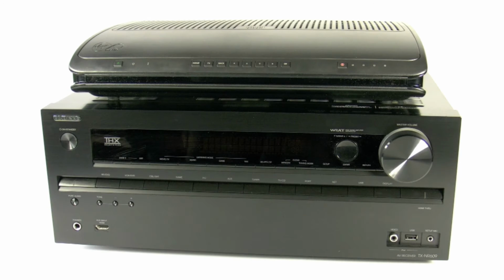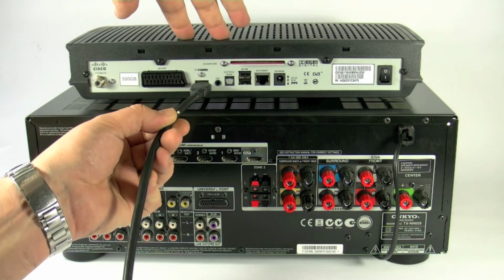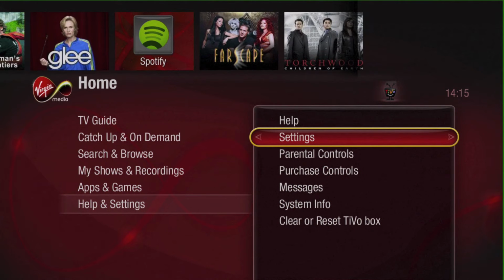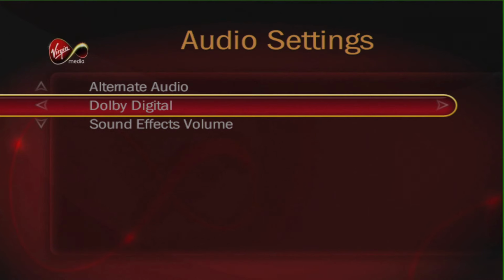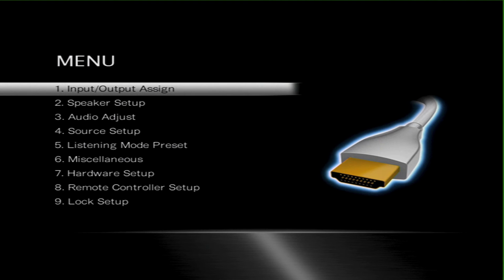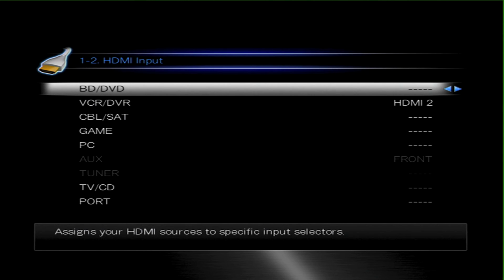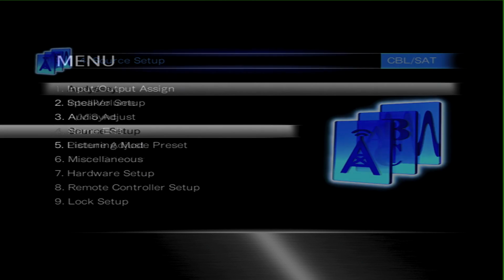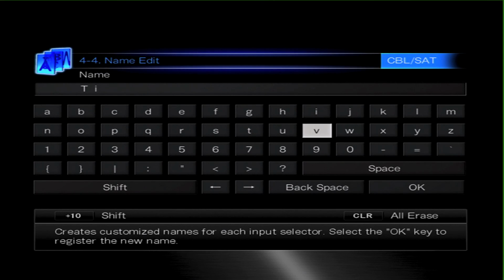ONKYO AVR AV Home Cinema Receiver - How to setup a Virgin Media TiVo Box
In this video I show how to connect Virgin Media's TiVo box to the Onkyo TX-NR609, then I show you how best to set the two units up